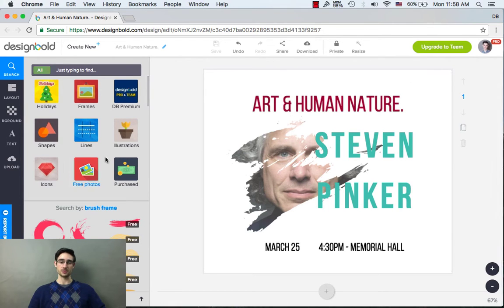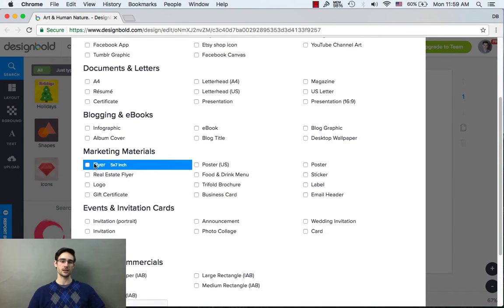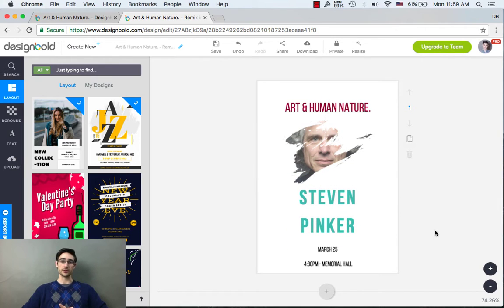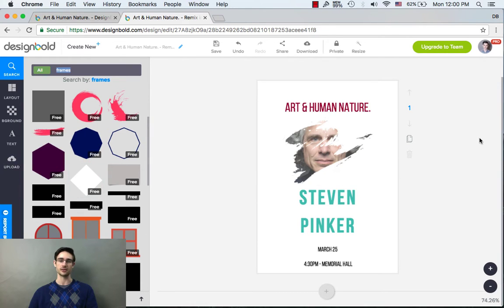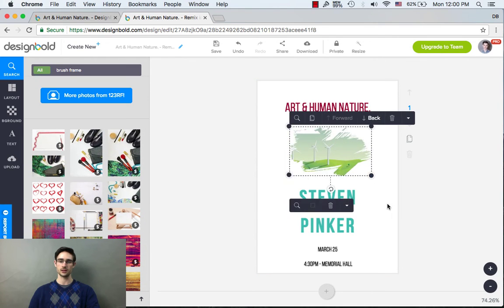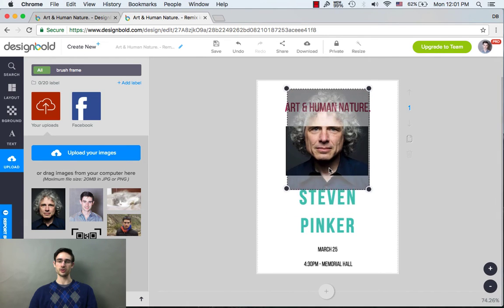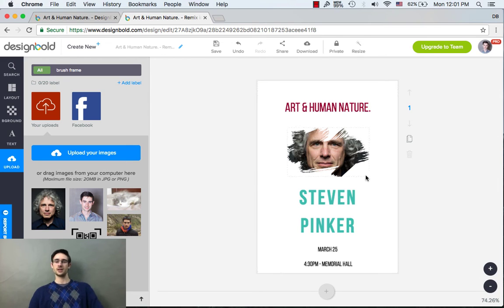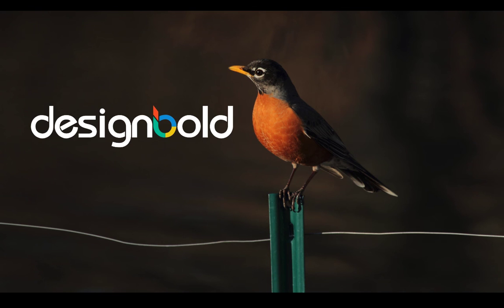Design Tutorial: How to resize + create abstract images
DesignBold is great - it allows you to turn your images into funky, abstract art to be shared on social media as well as traditional digital and print media.

It's easy to Resize your designs for multiple platforms. This video shows you how.

-- a Free Online Graphic Design Tool